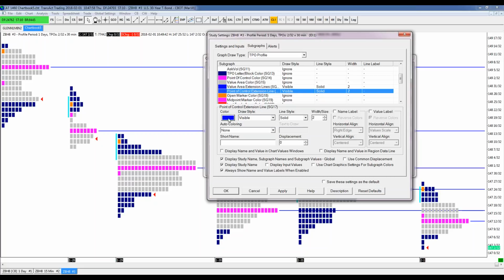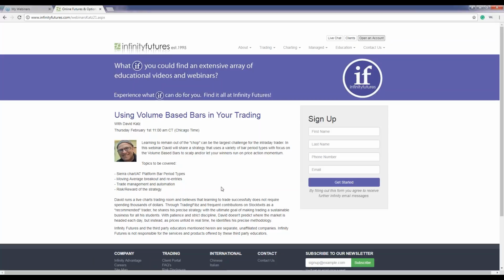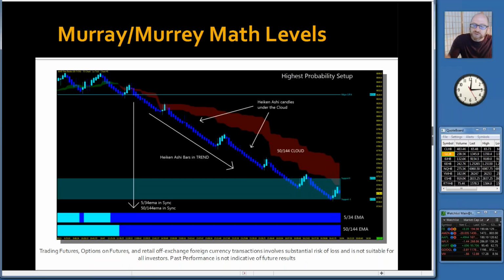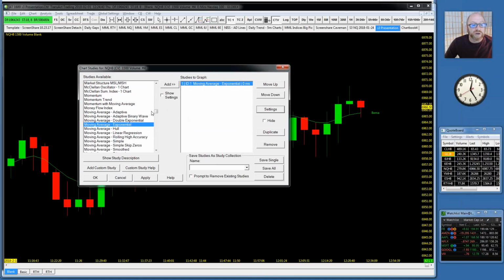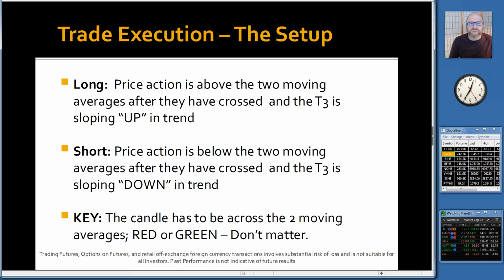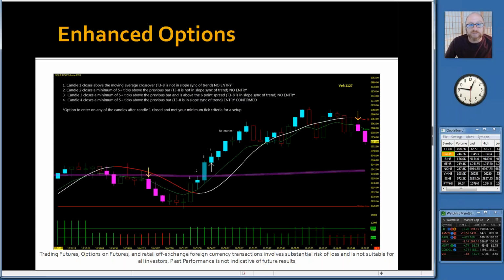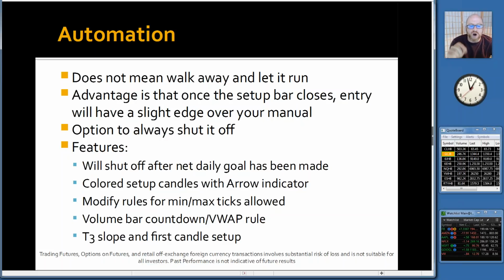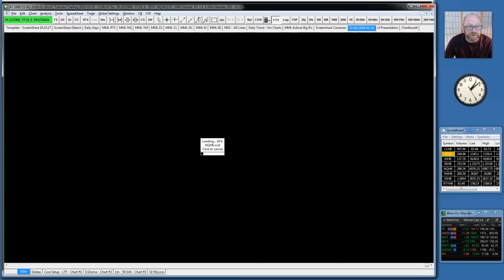Using Volume Based Bars in Your Trading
With David Katz, TradingFibz

With a Short Introduction by Jim Cagnina